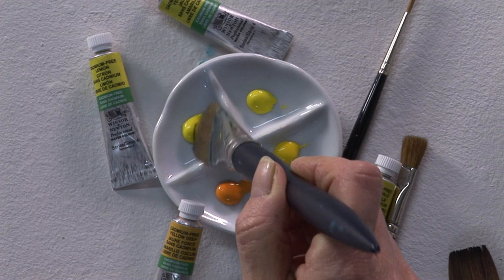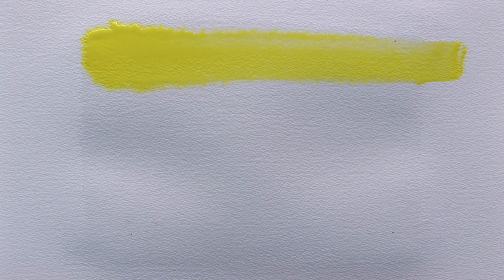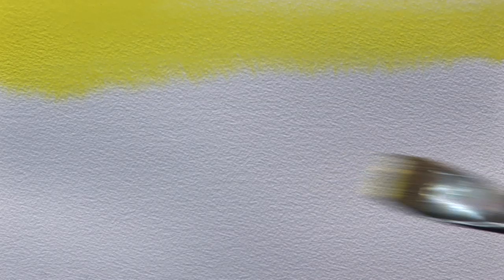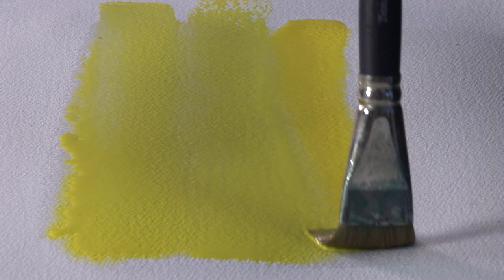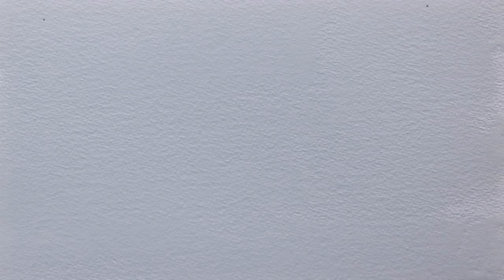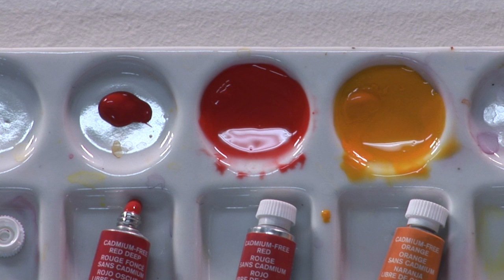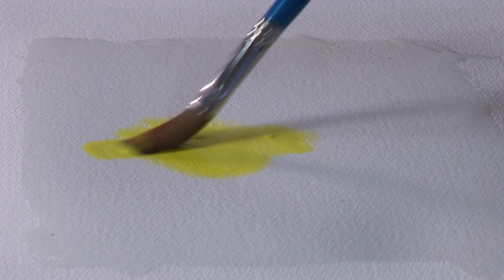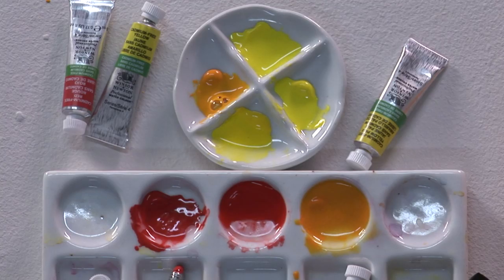Winsor & Newton Cadmium Free Watercolours at saa.co.uk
Steph from Winsor & Newton popped in to the SAA Studio to talk about the new W&N Cadmium Free Watercolours.

The choice for environmentally conscious artists, these innovative new single pigment paints from Winsor & Newton offer top quality colour but without the toxins that are found within the Cadmium pigments.

By sourcing synthetic substitutes for the sometimes scarcely available cadmium content, these colours give you the vibrancy and quality you can rely on from the Winsor & Newton Professional range, without the environmental impact of using the cadmium minerals.